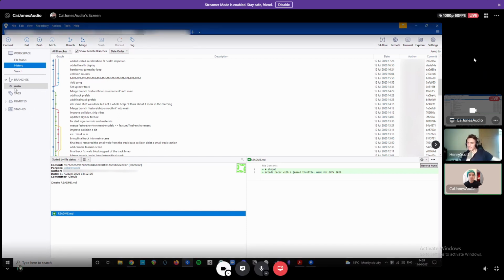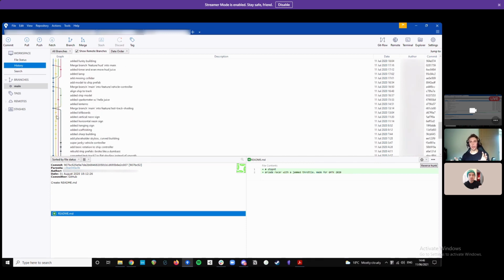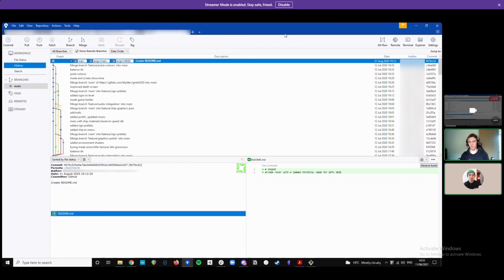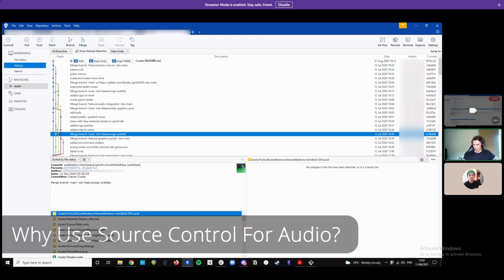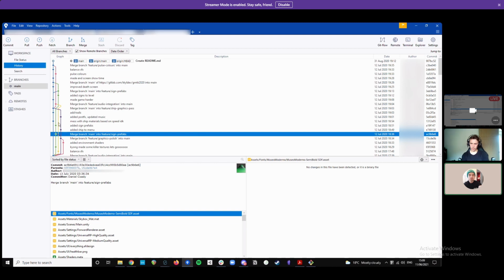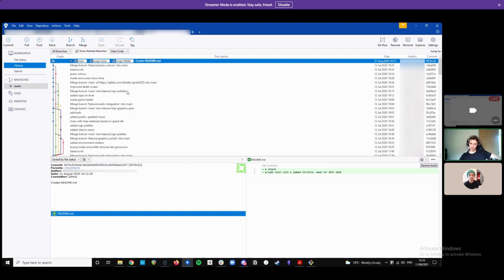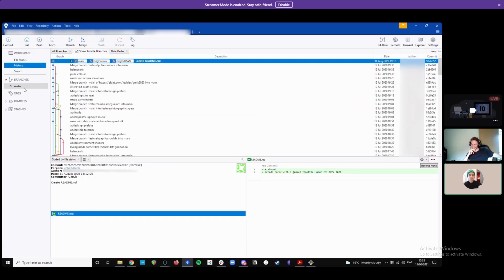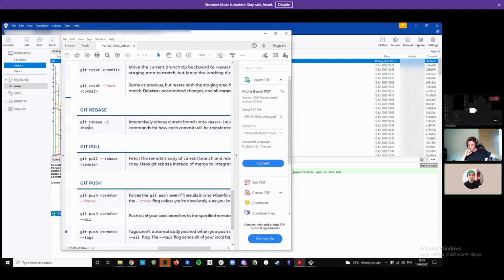Using Source Control For Game Audio Purposes | Chat With Cai Jones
So as some of you may already know, in the game development world, many game development companies have team members working remotely from their homes all across the world. In order for these teams to colaborate together to build their next big hit, they use something called Source Control.

I know absolulety nothing about source control, as I've never had strong enough internet to use it. So I thought I'd chat to a friend of mine who does.

Today I took some time to chat to a good friend of mine Cai Jones. Cai is a music composer and sound designer who works on various small to medium sized games, and has used source control tools such as GitHub and Source Tree.

He walked me through some basics, the logic behind it all, and some simple terminology. In case you're just as unfarmilar as I am with this stuff, I thought I'd share it with you too. Hope it helps! :)

Timeline:
Intro: (0:00)
What Are Branches: (3:11)
Pushing, Pulling & Merging Branches: (4:12)
Editing Changes With The Terminal: (13:04)
Why Use Source Control For Audio?: (20:34)
FMOD & Middleware: (24:48)
The 'Fetch' Button: (32:57)
General Practices | Preparing For A New Project: (36:00)
"Checking Out" | Commiting To The Right Branch: (40:28)
Final Advice: (42:59)